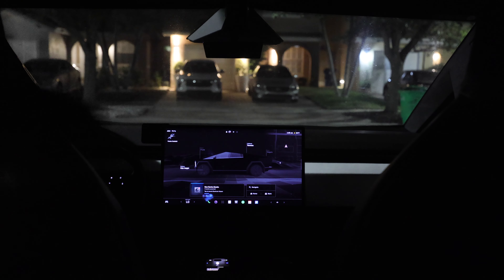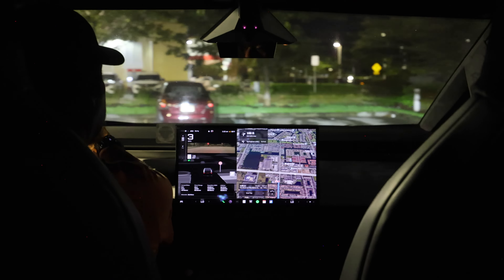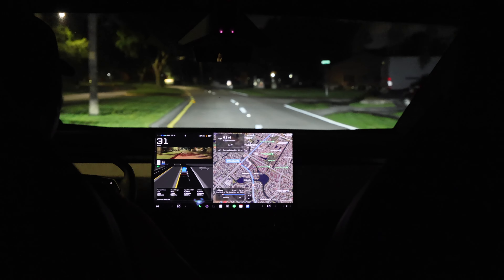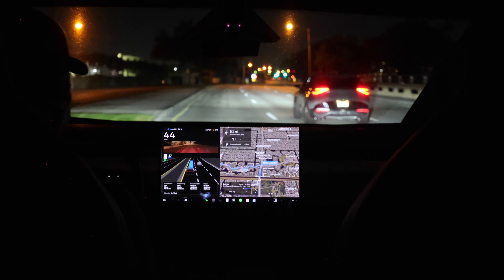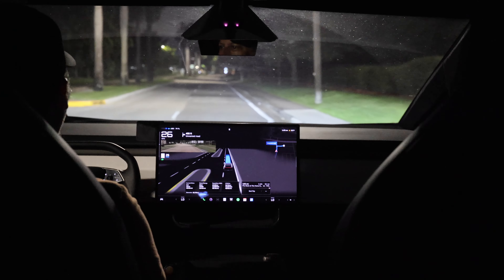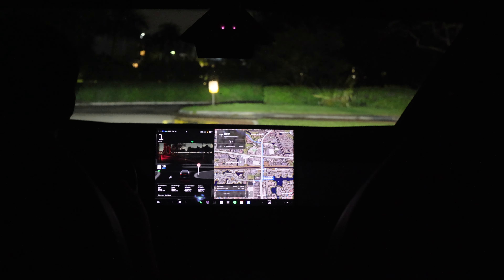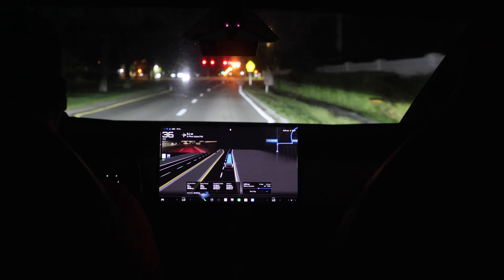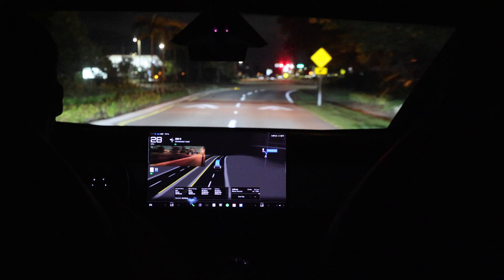Cybertruck on FSD Supervised v 12.5.5 (2024.32.20)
Just like in October 2020, when I started using FSD at 3:00 am, my first install on the Cybertruck was also late. At 1:00 am last night. This is the first drive (empty road, due to the time of day.)

Vicseed:
Tesla Phone Mount
Tesla Center Console Organizer

If you need Tesla Bros products, you can get great deals and use my coupon TESLATINO at checkout for a discount.

If you'd like use the same sunshades I have for privacy, feel free to get them here:

If you haven't seen how I sprayed my previous Model 3, with color shifting pearls, check it out

Here's a walkthrough on how to harness the 12v adapter to power your phone with fast charging current on your Model 3 (with the original console 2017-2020), check out this video:

If you would like to get great deals on Tesla Bros merchandise, and don't forget to use my coupon code "Teslatino15" upon checkout, for an additional discount on your TesBros shopping cart total.